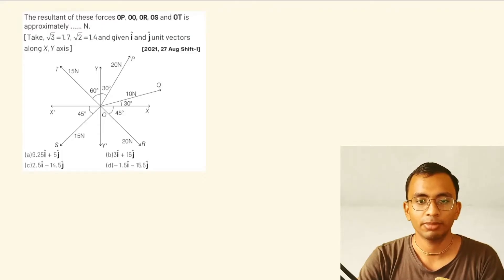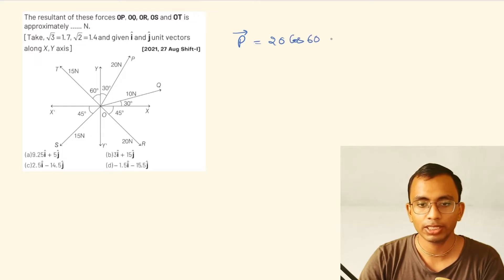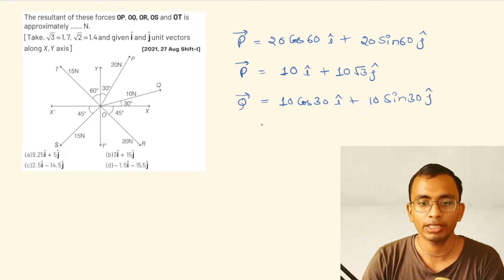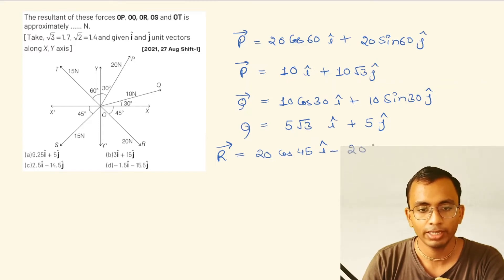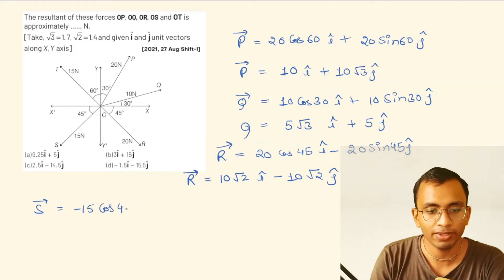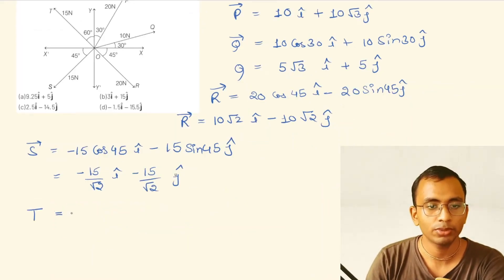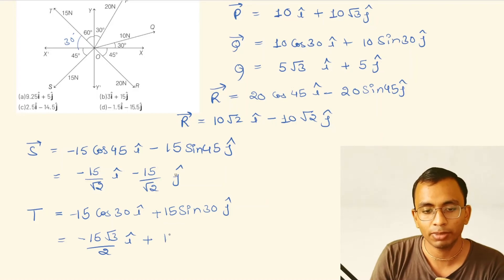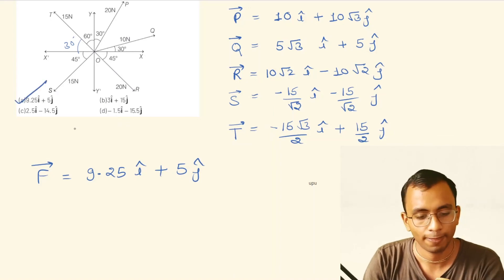Vector Resultant of Multiple vectors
Most easy and simplest way to find the vector resultant of multiple vectors.